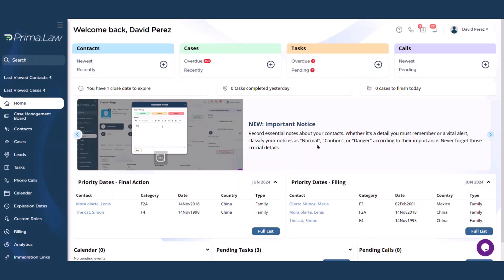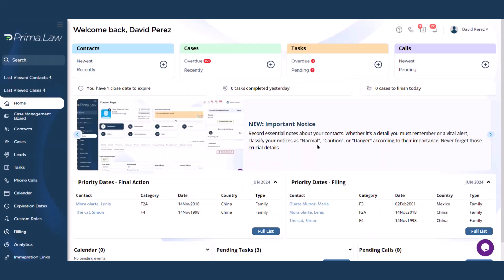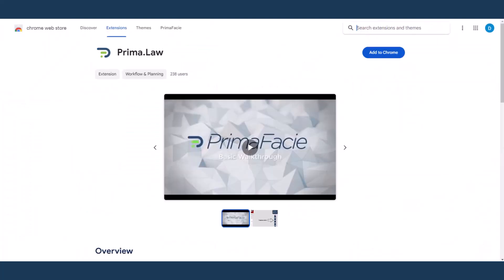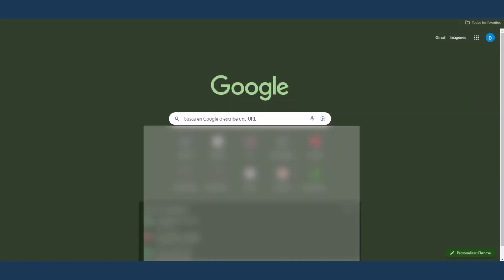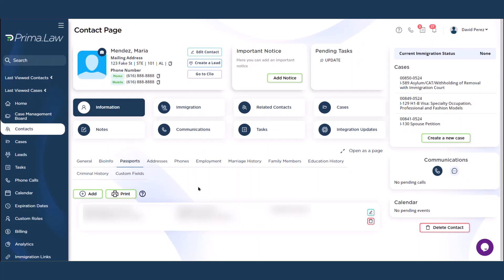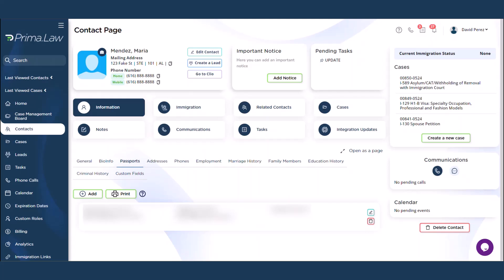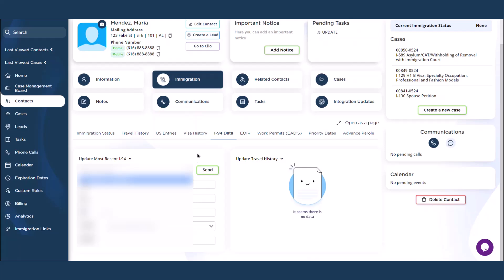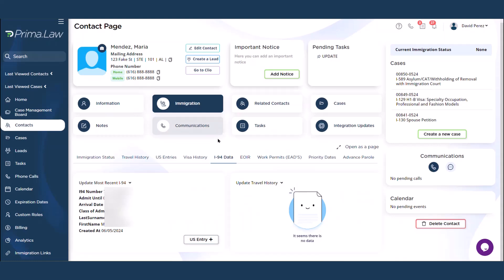Prima.Law Chrome Extension